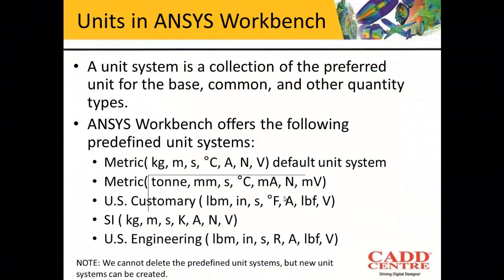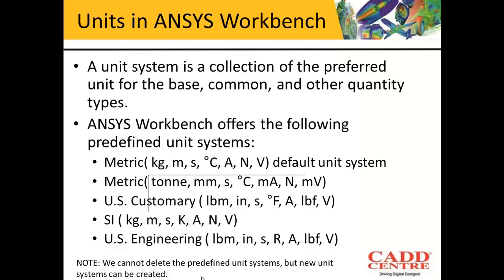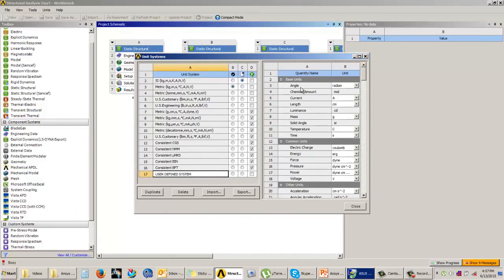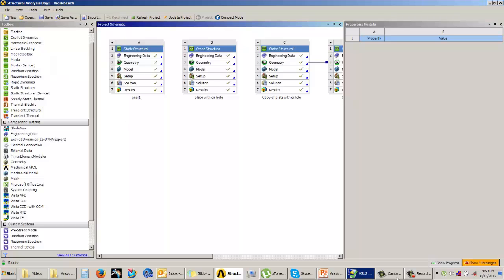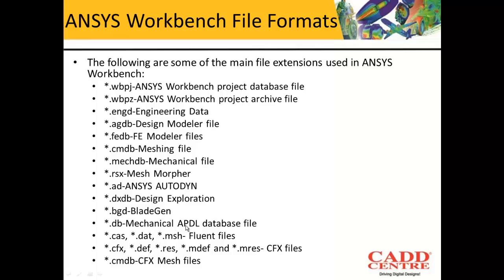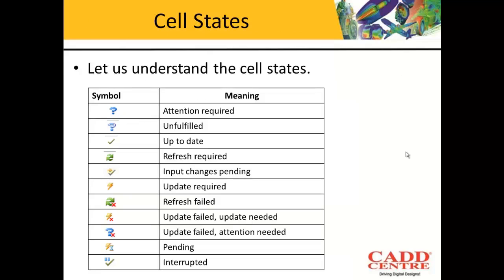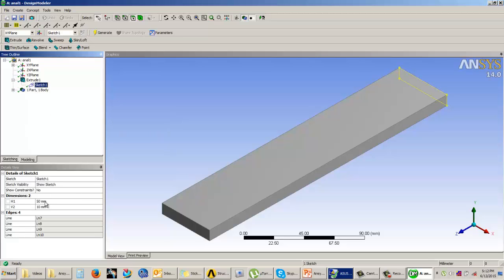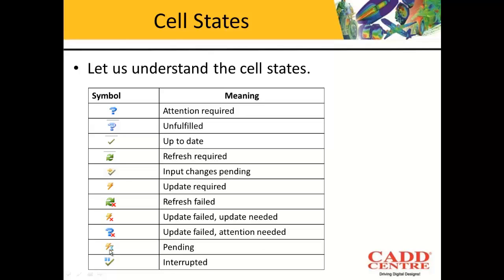4 How to set Units In Ansys Workbench? File Formats, Components of Systems, Cell States in Ansys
How to set Units In Ansys Workbench? File Formats, Components of Systems, Cell States in Ansys Workbench .

In this video, I’ll show you How to set Units In Ansys Workbench ? How to set File Formats In Ansys Workbench ? How to set Components of Systems In Ansys Workbench ?  What is Cell States In Ansys Workbench ?

AnsysWorkbenchSeries in this playlist we covered
Introduction to Computer Aided Engineering (CAE) - Ansys Workbench Software Theory Tutorial Enjoy!
Degree of freedom, Element Shape, 1D element, 2D elements, 3D elements, Types of material, Introduction to Ansys Workbench, Ansys workbench features, Sketch in Ansys workbench, Units in ansys workbench, Sketching and part modeling in design feature, Creating solid models, Placed features and Assembly, Modeling technique, Impact other cad Systems, Creation of surface models and line models etc